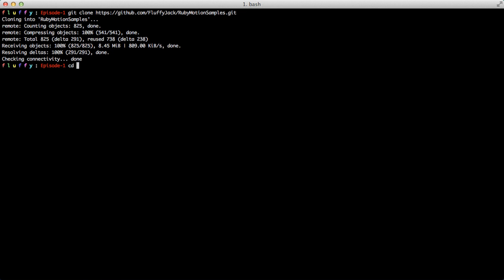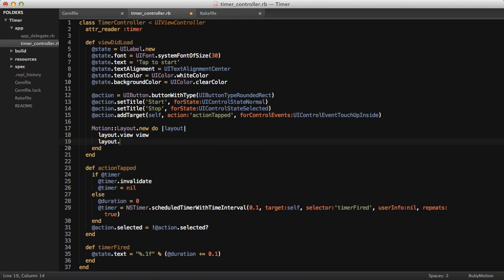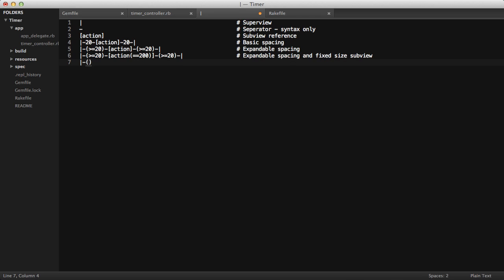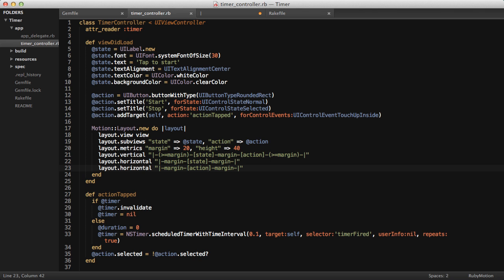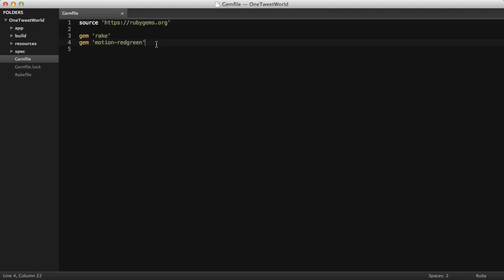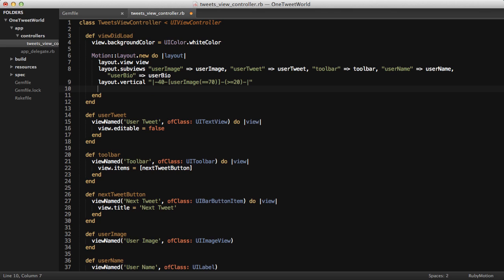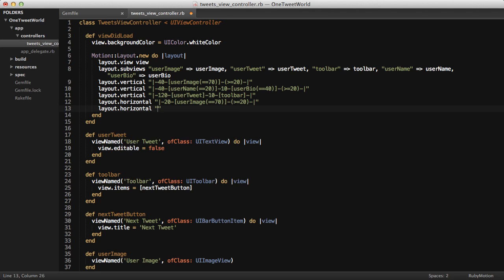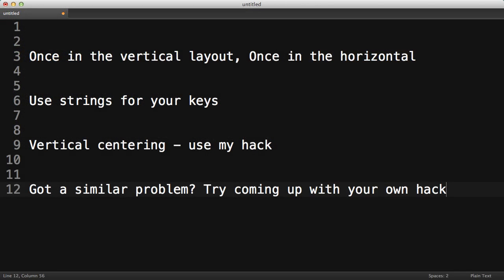RubyMotion Screencast - Using motion-layout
The first episode of the MotionInMotion screencasts for RubyMotion! This first episode is all about using motion-layout and Auto Layout's Visual Format Language to use Auto Layout easily in your RubyMotion apps.